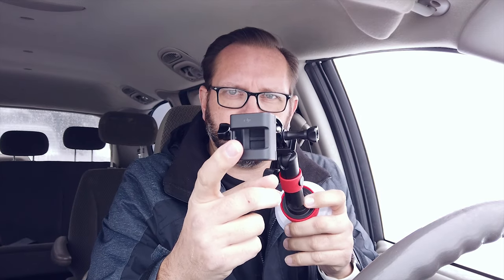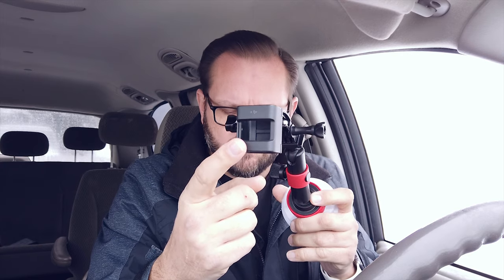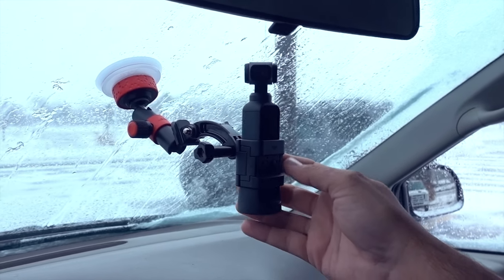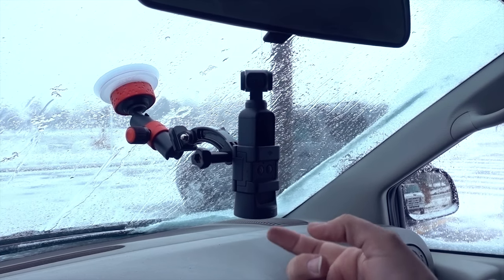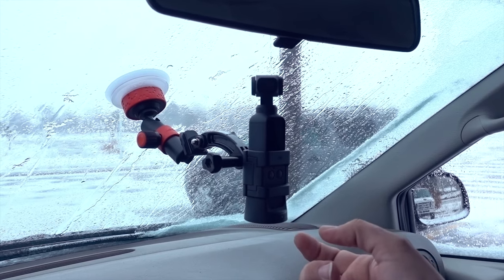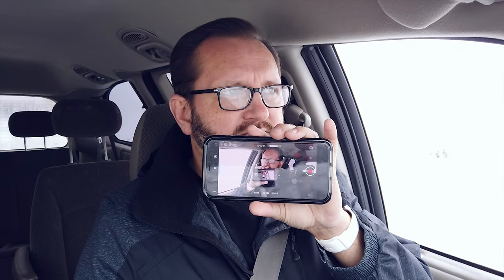Testing my DJI Osmo Pocket mounted on my windshield | Vlog.091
Gear:
DJI Osmo Pocket
Sony a6000
DJI Spark

Instagram & Snapchat: johnnybox